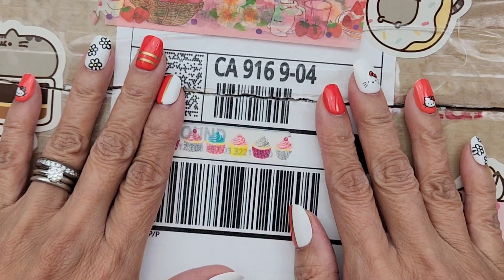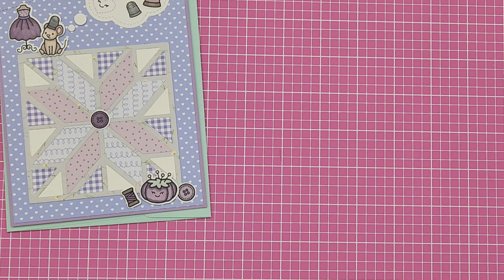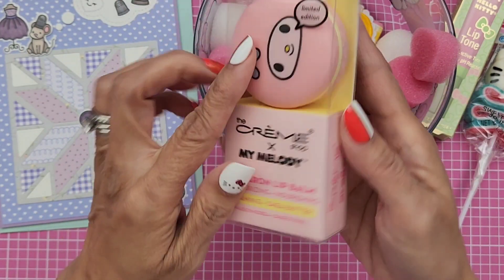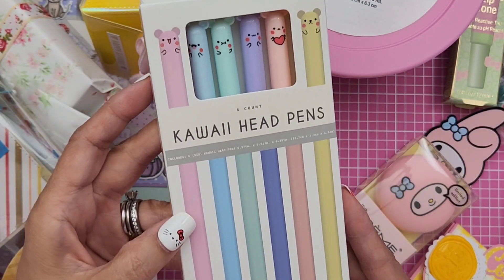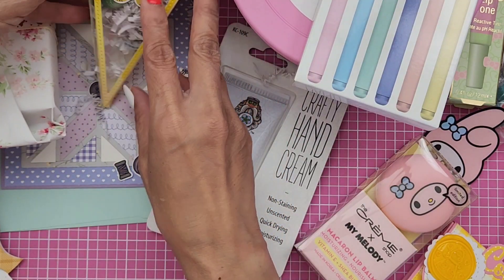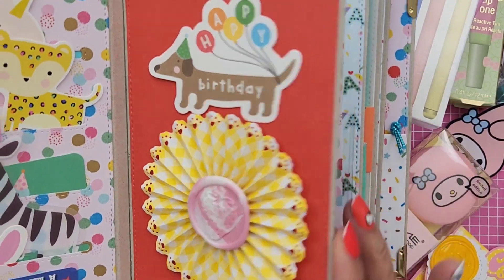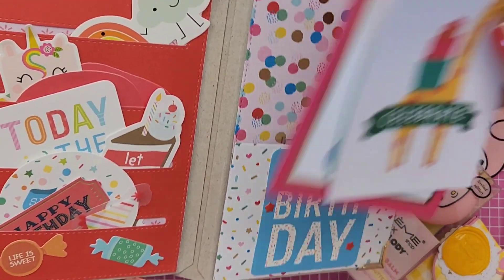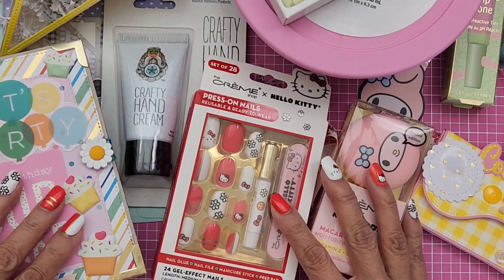CUTE! COME SEE! Bday Gifts